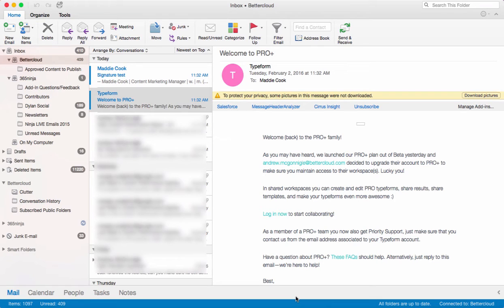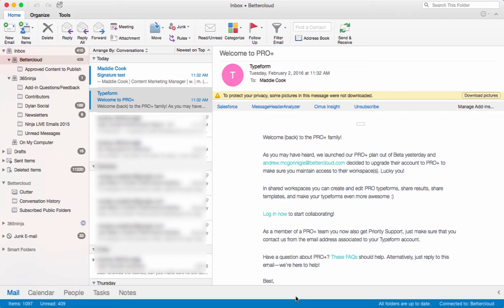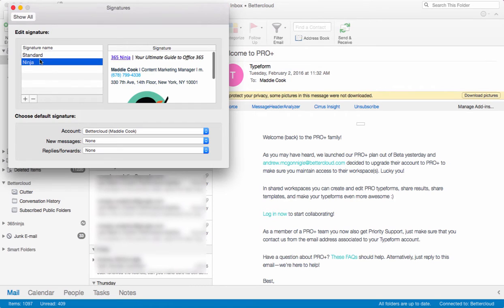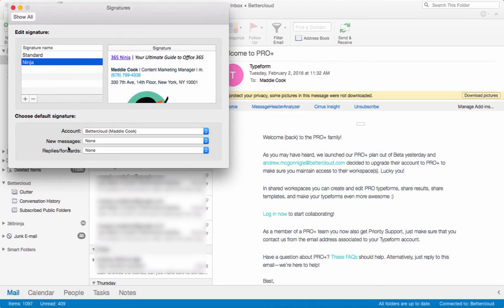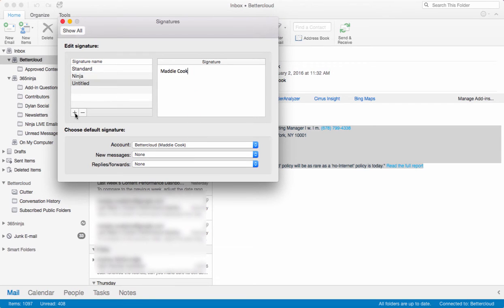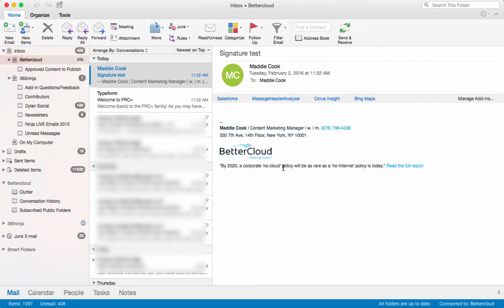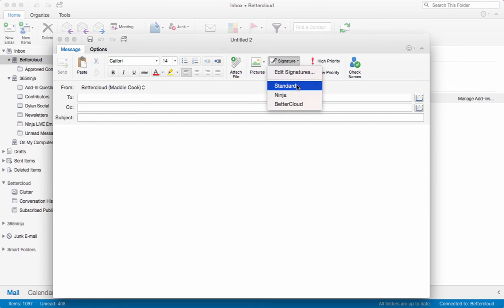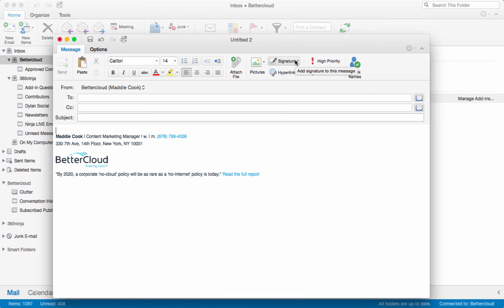Create Email Signatures in Outlook 2013 for Mac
A signature may be considered the most important part of an email. It’s where a recipient can locate the correct spelling of your last name, your mailing address to send an important package, or your phone number to get in contact quickly.

Outlook 2013 on a Mac can appear differently when compared to the traditional Outlook 2013 on a PC. And when it comes to your signature, it’s important to know how to add, edit, and adjust your signature in Outlook on any type of computer.